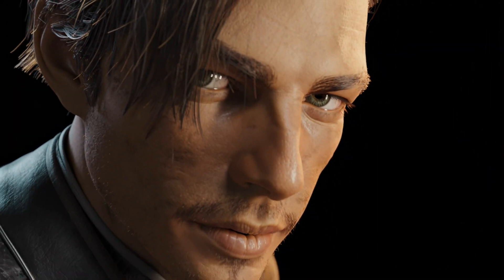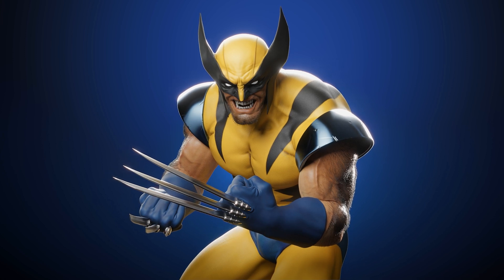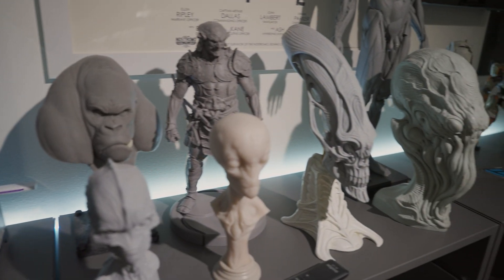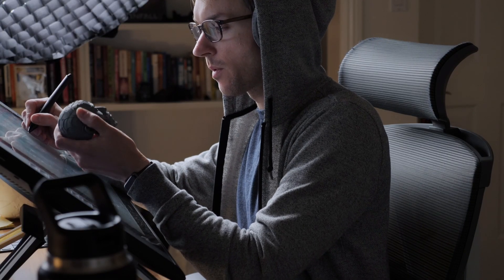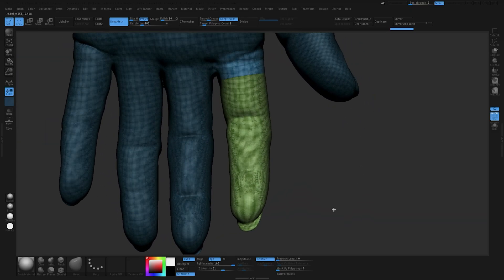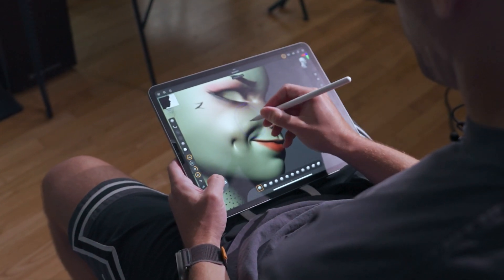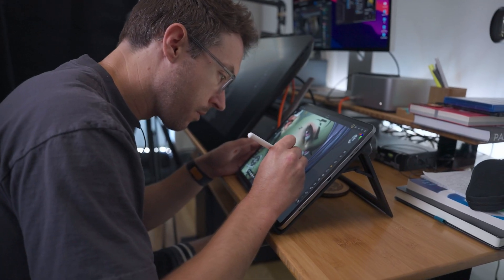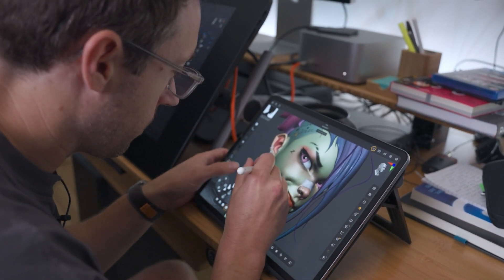J Hill on Teaching, Sculpting Iconic Characters and ZBrush for iPad